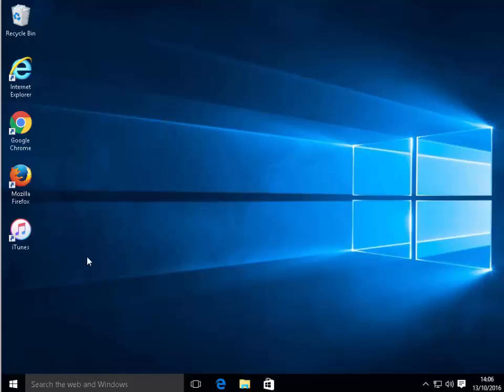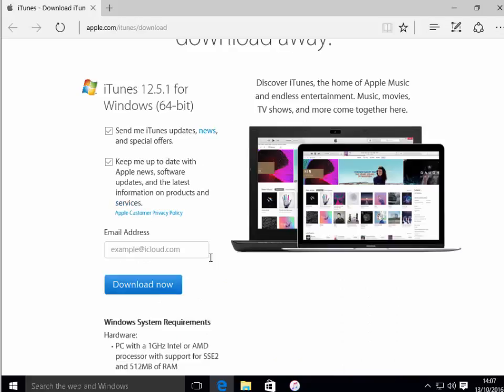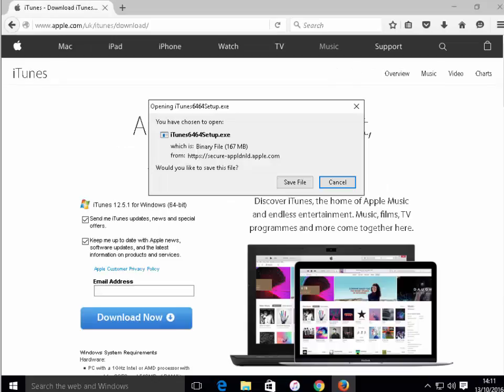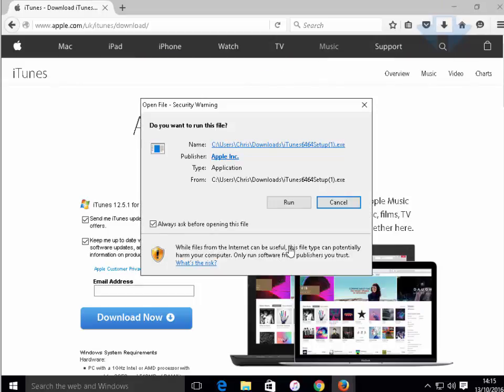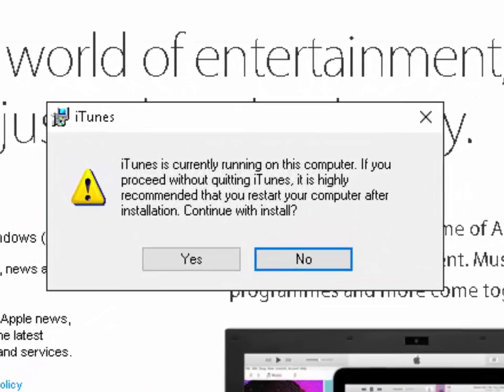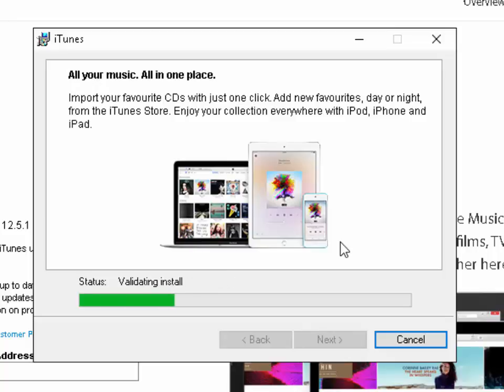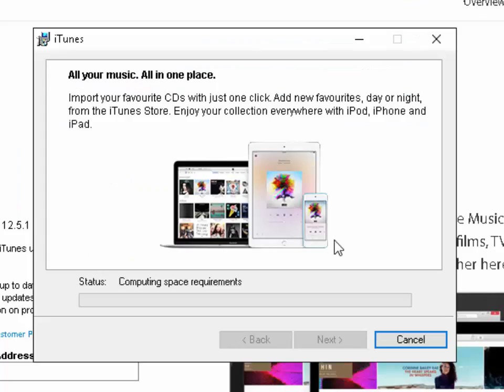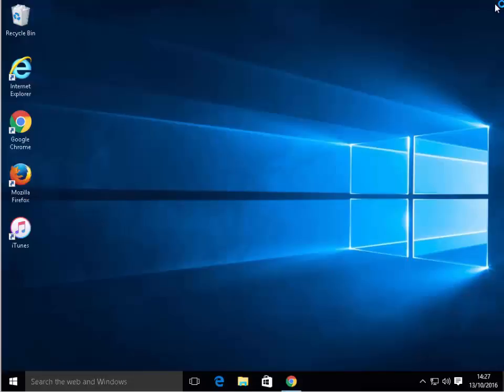Update iTunes via Browser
Updated iTunes when Apple Update is not installed